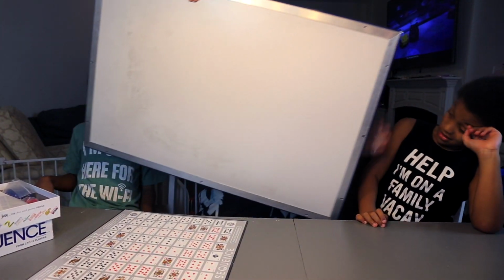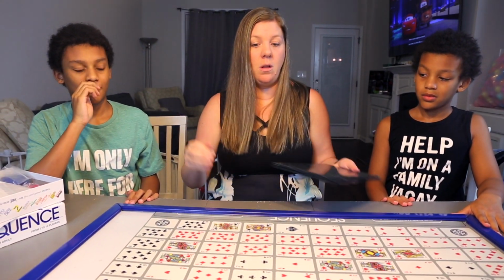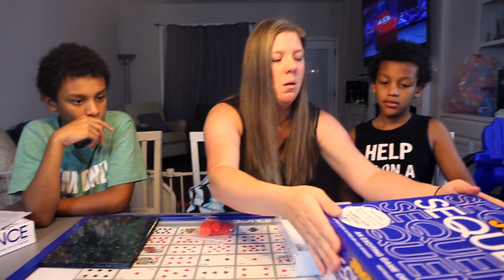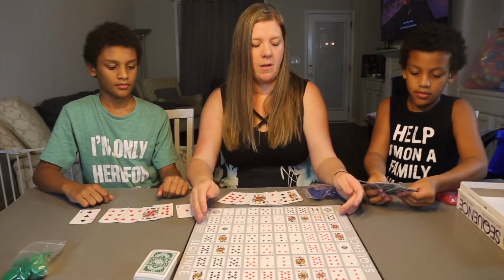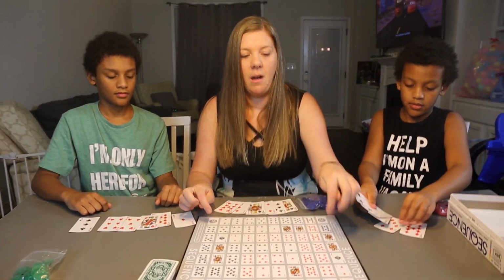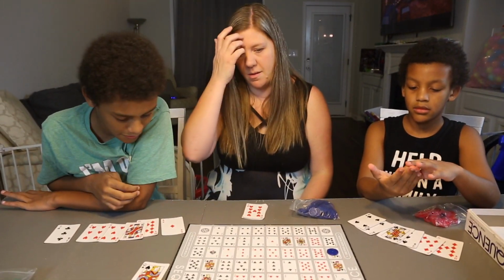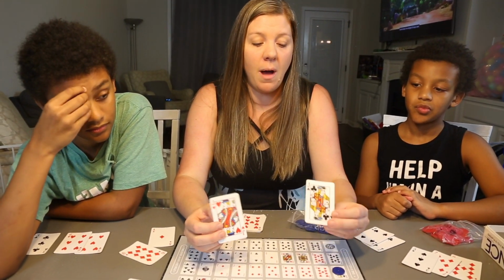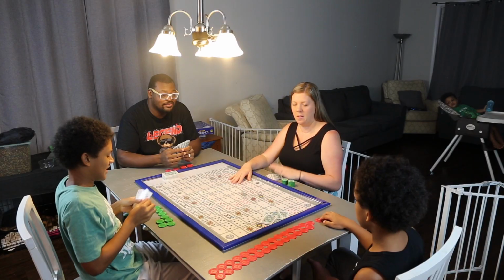Sequence VS Jumbo Sequence FAMILY GAME!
ThisFUNctional FIVE play Jumbo Sequence, an Awesome FAMILY GAME!